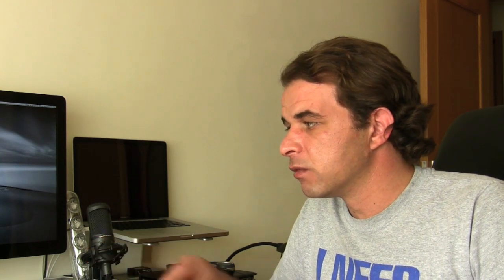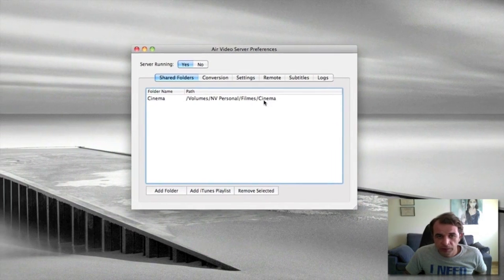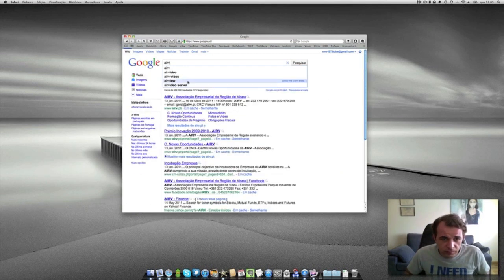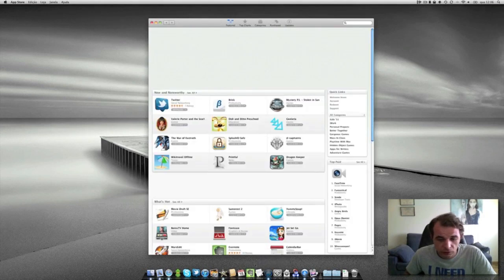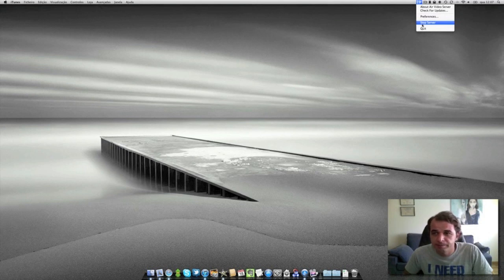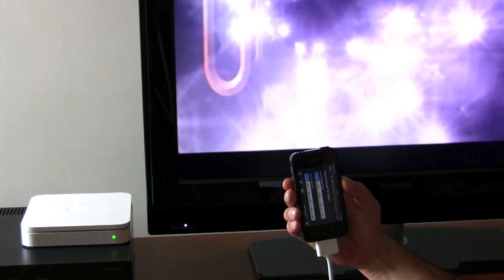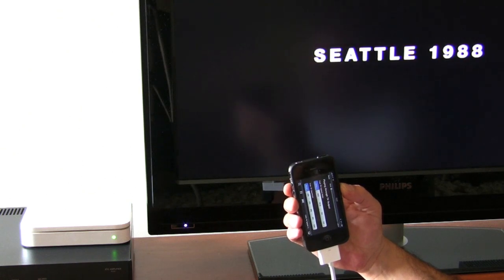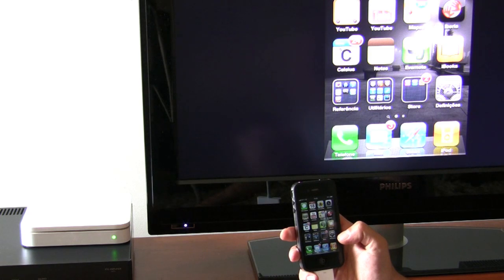How to Stream from iPhone / iPad to an HDTV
How to Stream from iPhone-iPad to HDTV